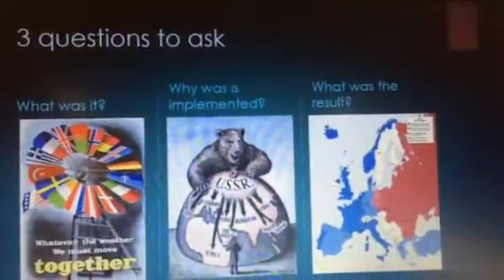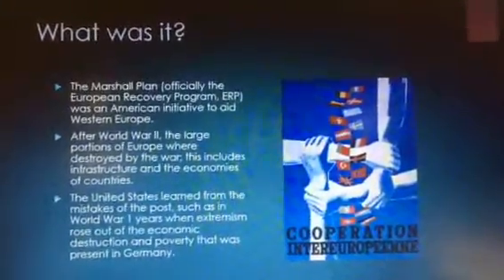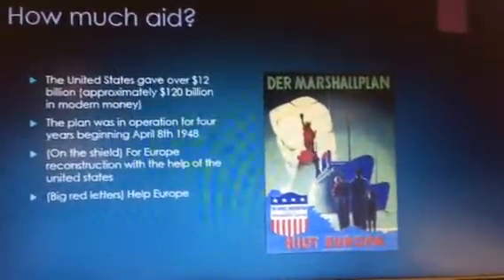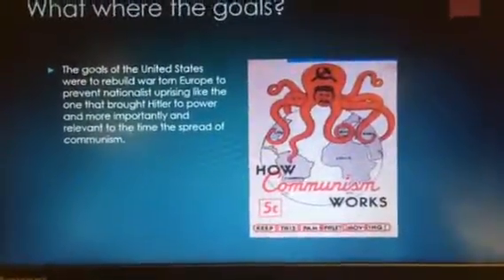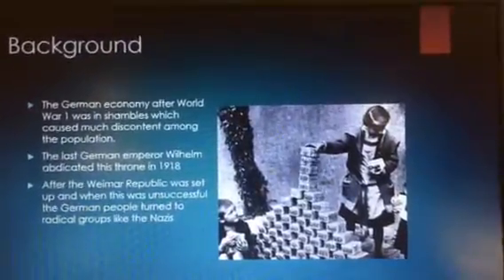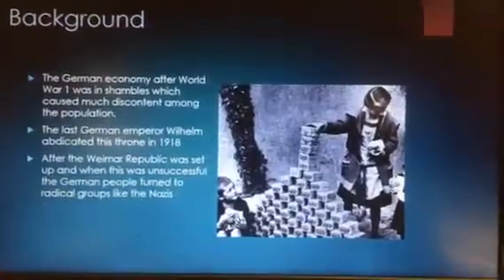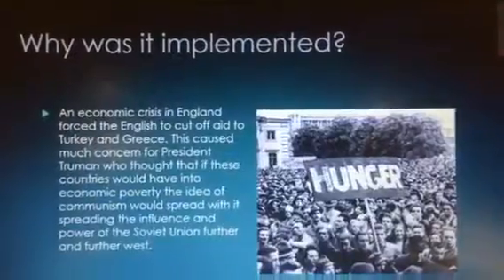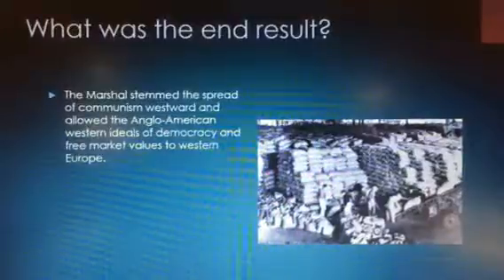RAC(marshal plan)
Project